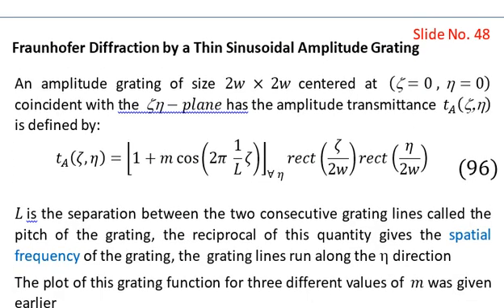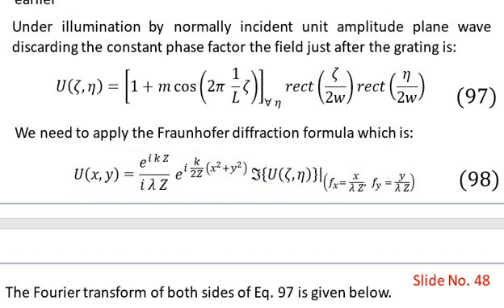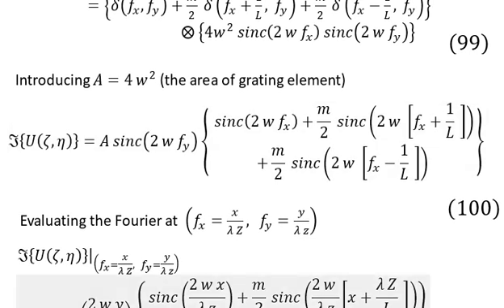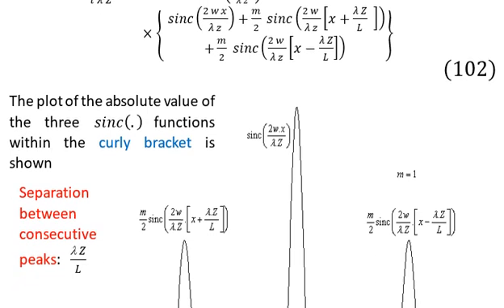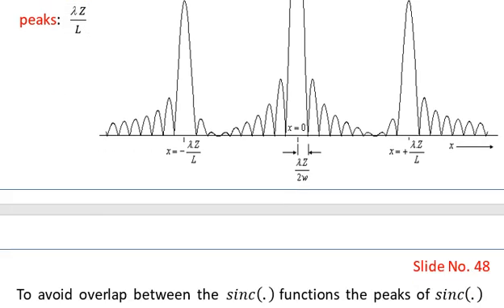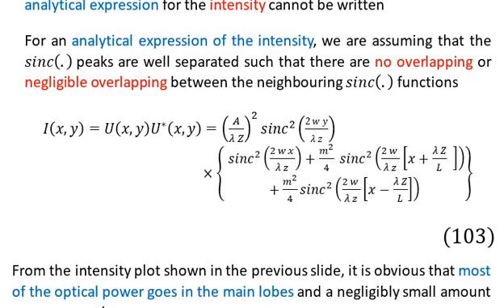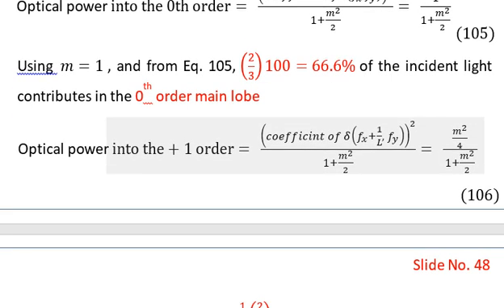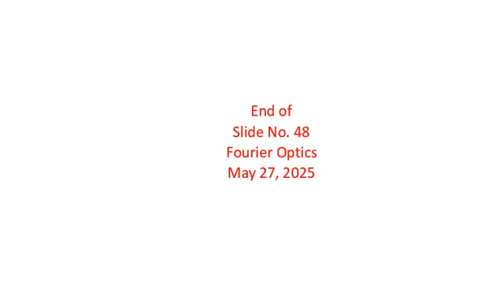Slide 48 Fourier Optics Course